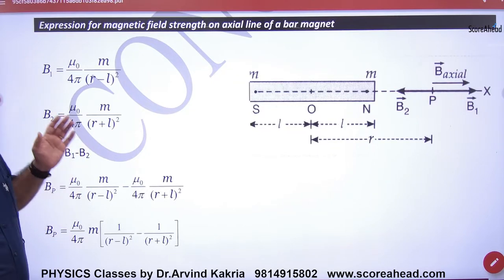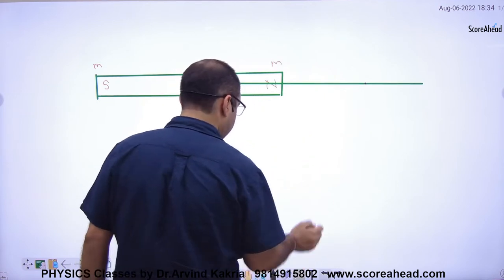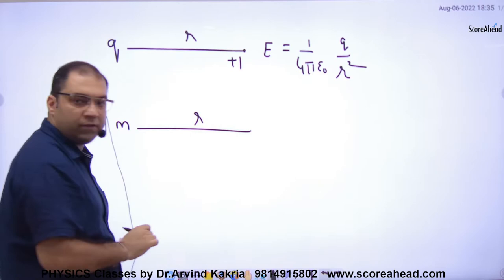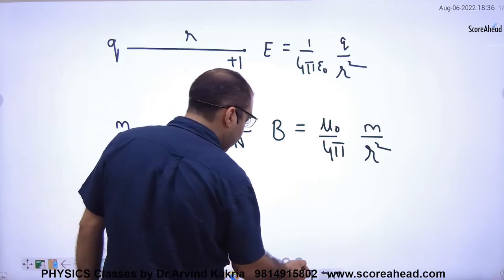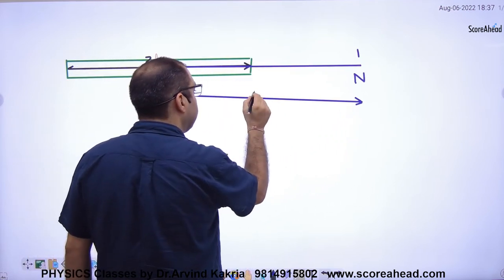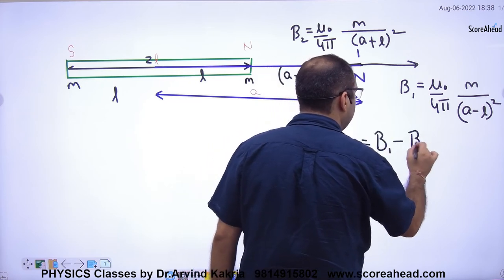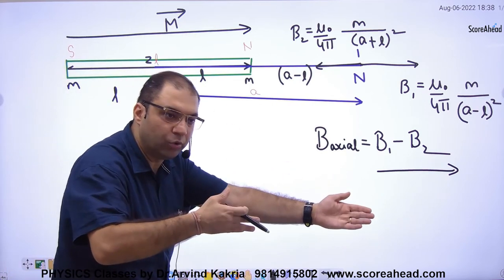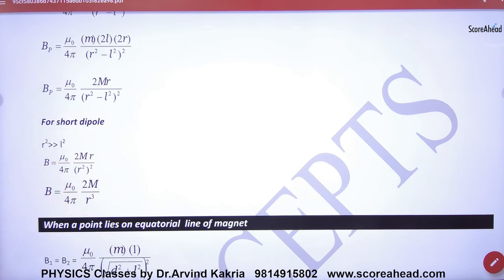100 Magnetic Field on Axial Line of BAr magnet